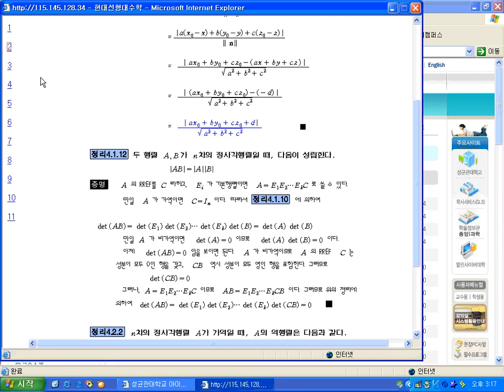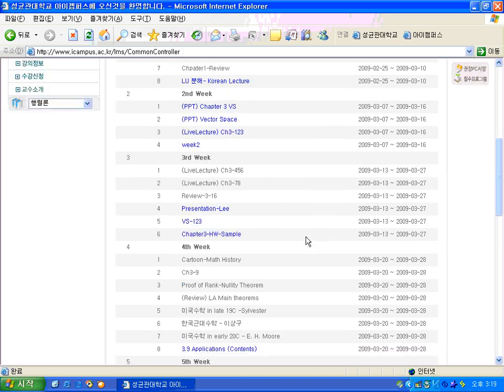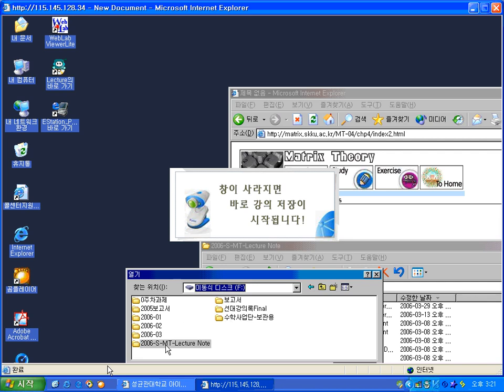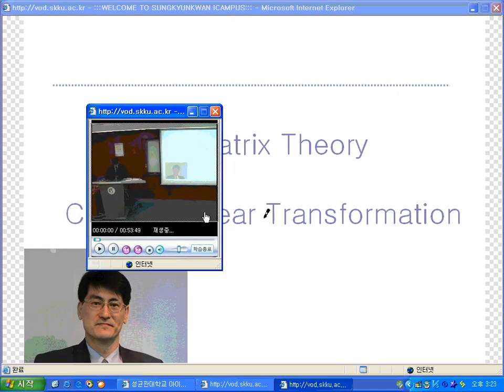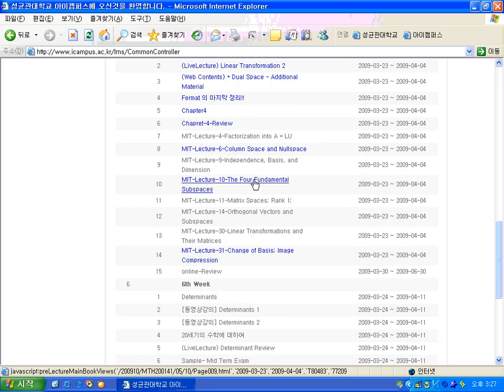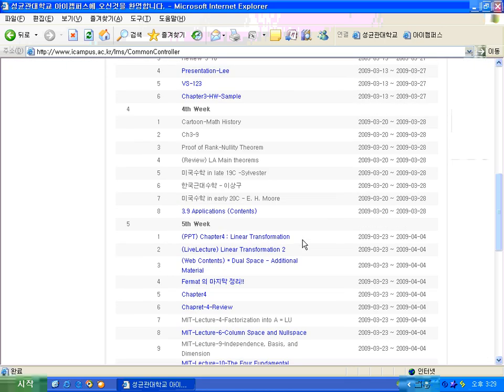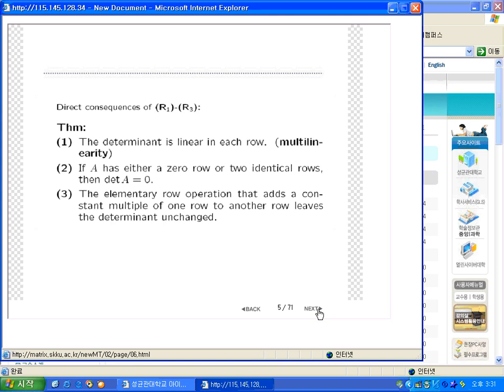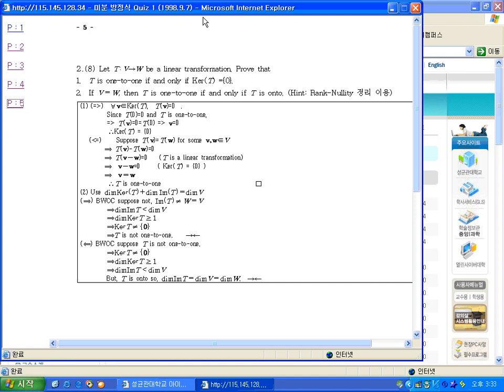online Review MTH200141 3 30 5 17 screen